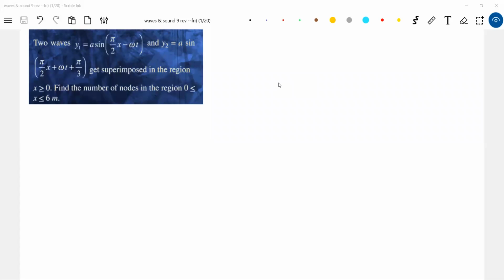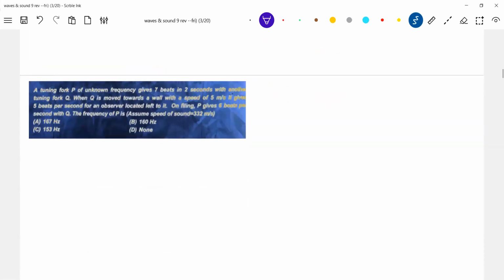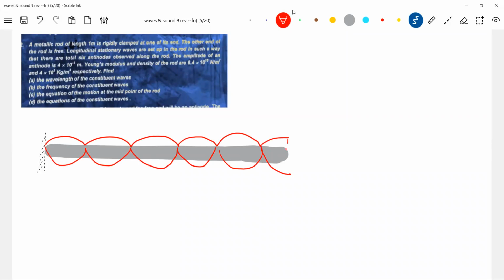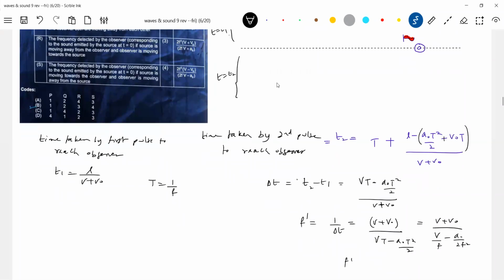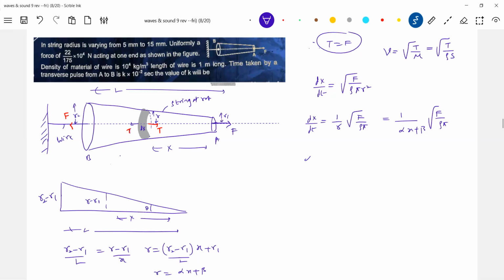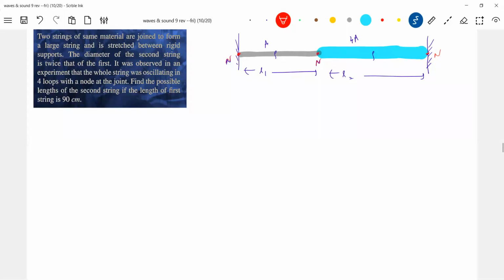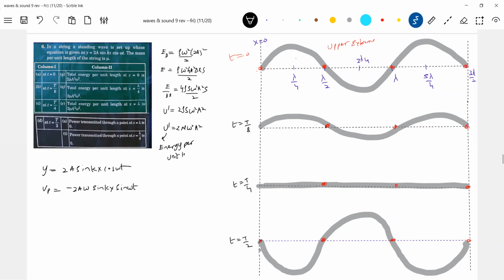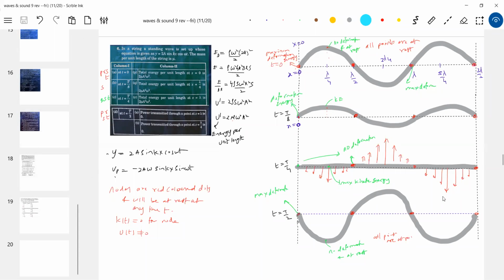25) Advanced level Problems standing waves on a string & sound wave class 11 physics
Advance level Mixed concept numericals